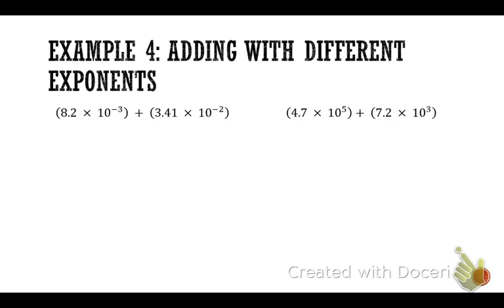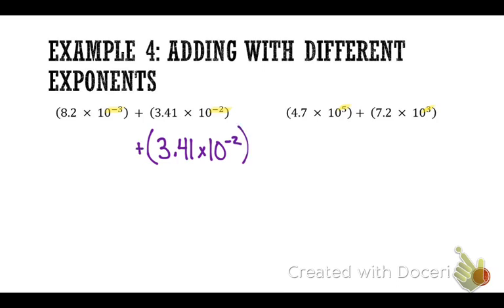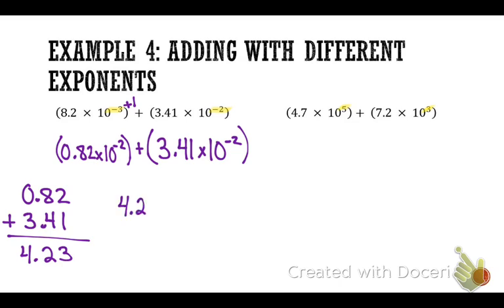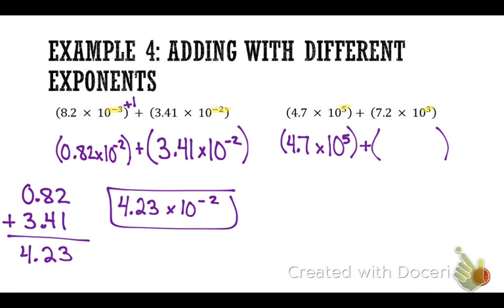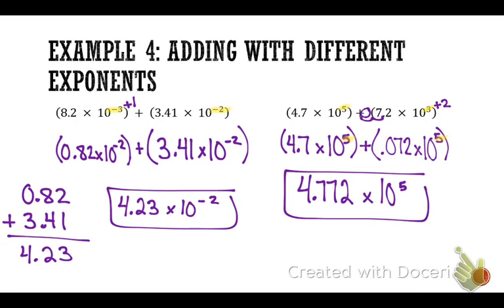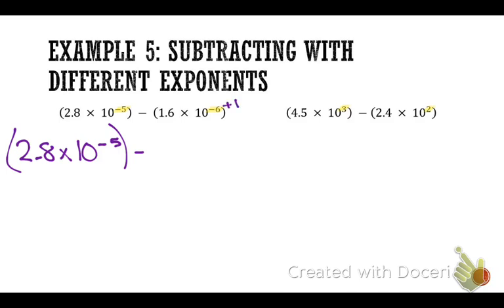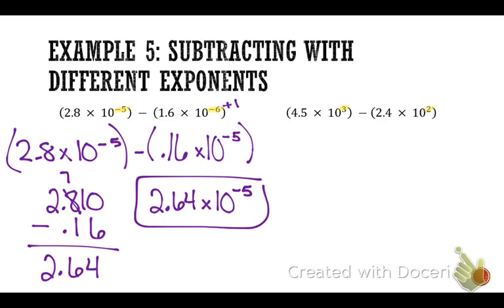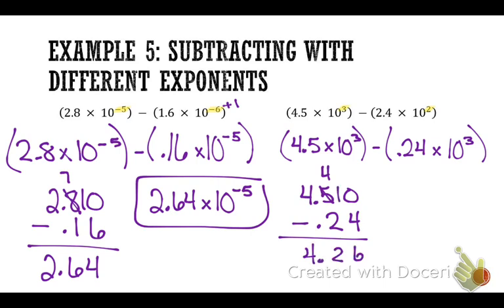8.7 Operation w/ scientific notation part 2